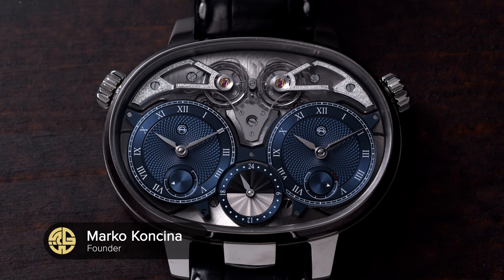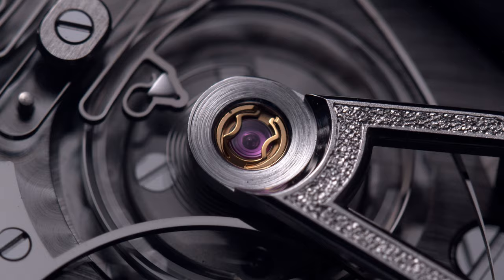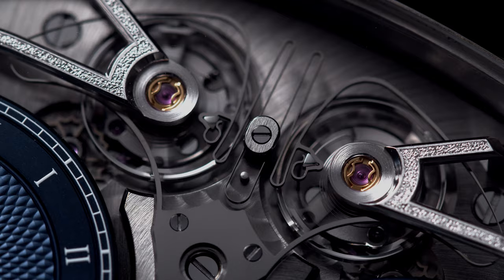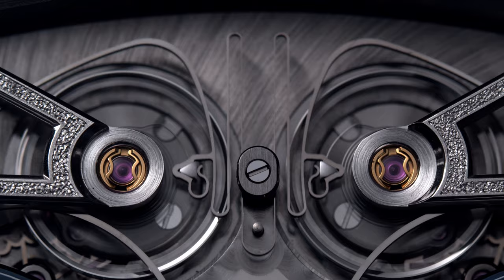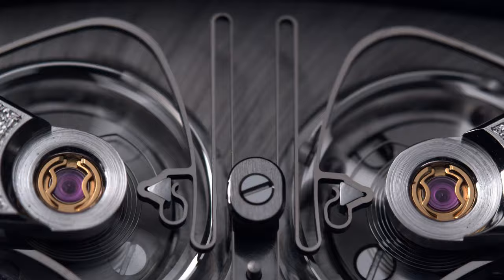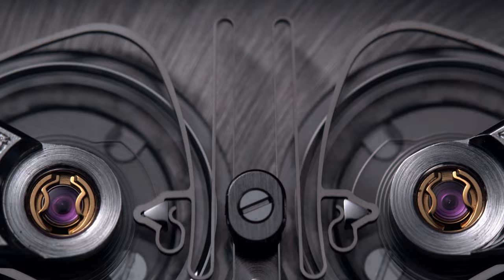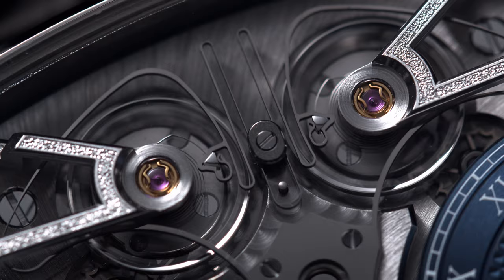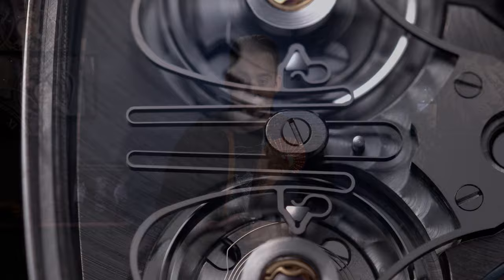What is a RESONANCE Watch? Better than a Tourbillon?? | Watch Guide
What is resonance and why should u care? Featuring the Armin Strom Dual Time Resonance. Ever wondered why some watches, a very rare breed come with a resonance system and why people compare it to tourbillons and other exotic watch features? Watch Guide is a new segment on our YouTube Channel where we will be breaking down watch features, how they work and why they exist.

Watch in the video: Armin Strom Dual Time Resonance
Price (MSRP 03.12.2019): CHF 200’000.- limited edition of 8 pieces.